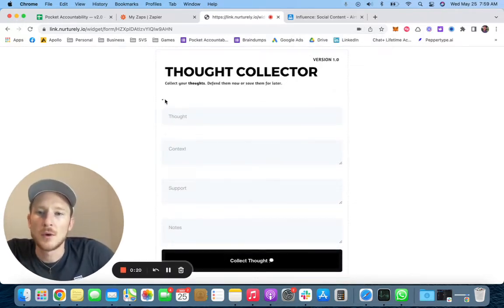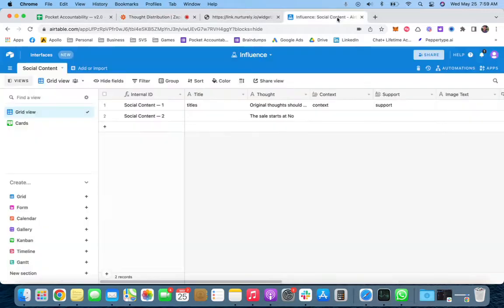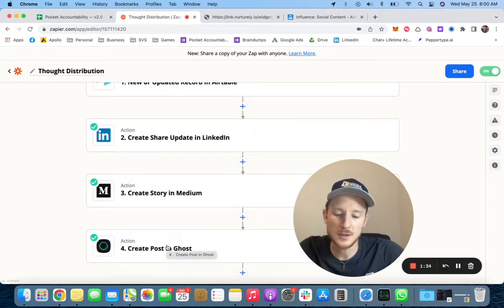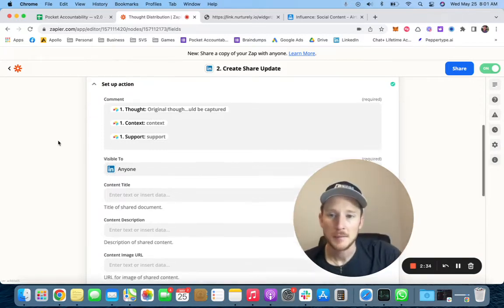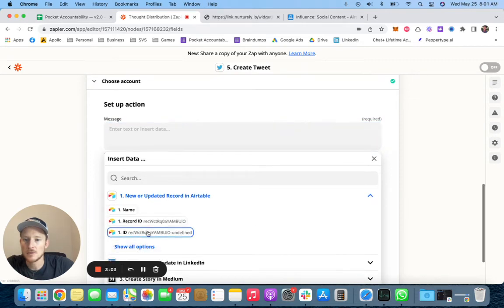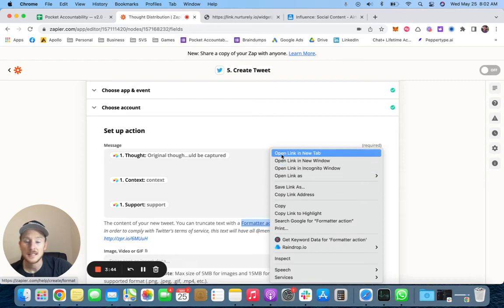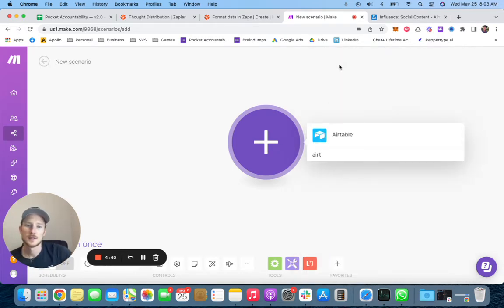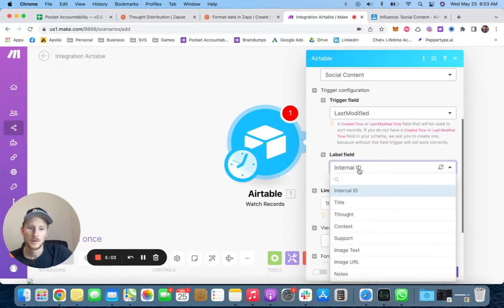Any way to publish Twitter thread with Zapier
Want to see how many more leads your website would generate with live chat? Use this tool